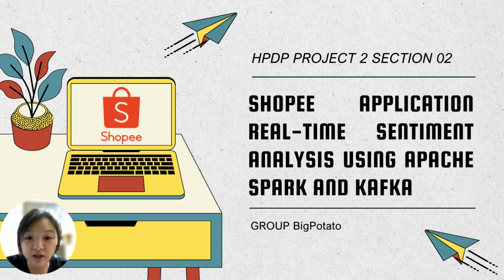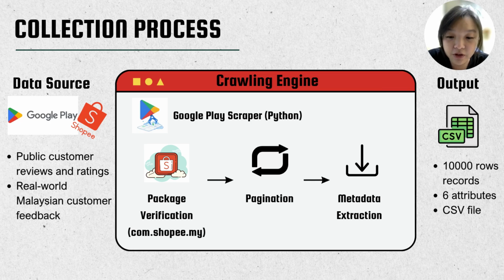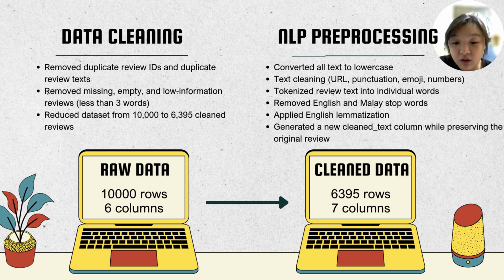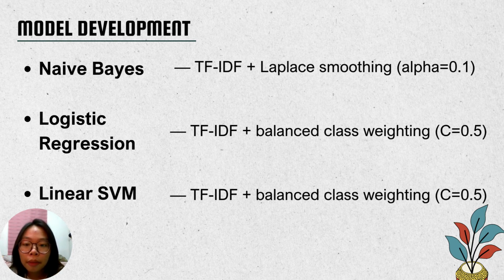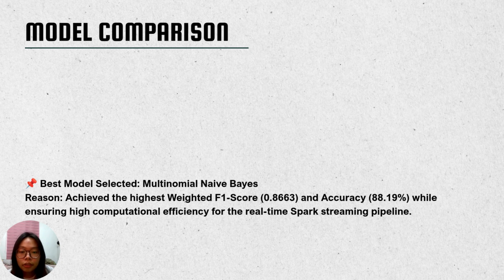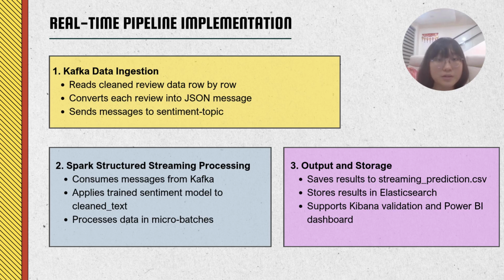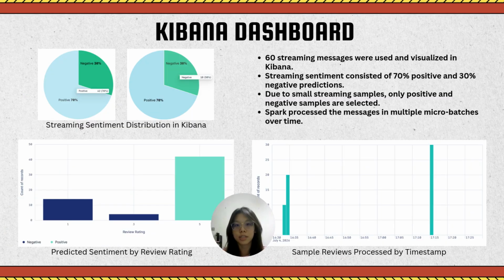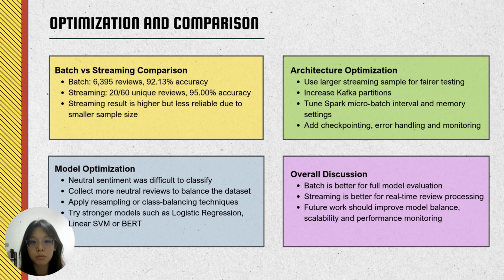Project 2 HPDP Presentation